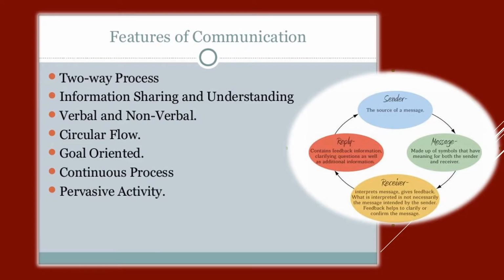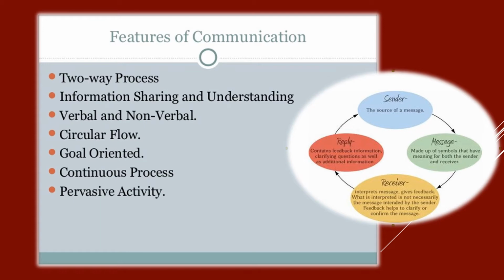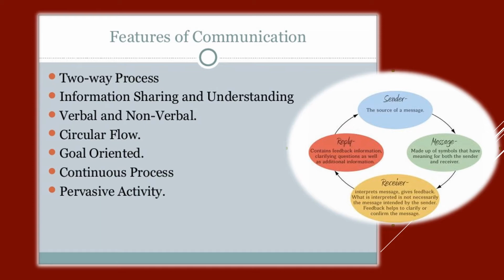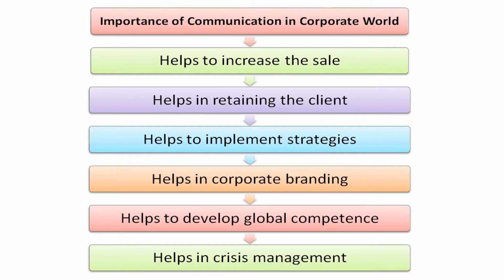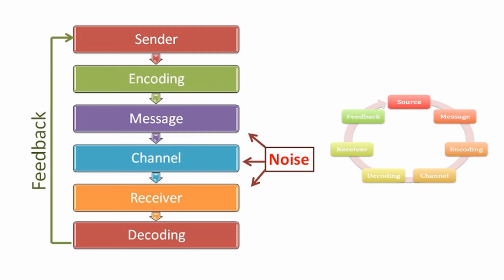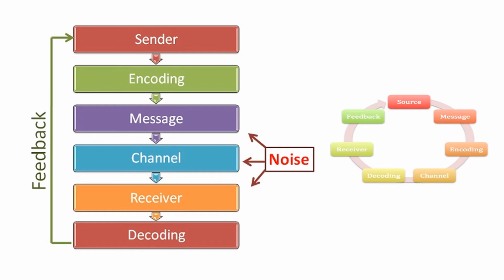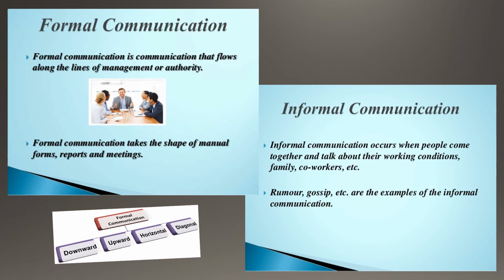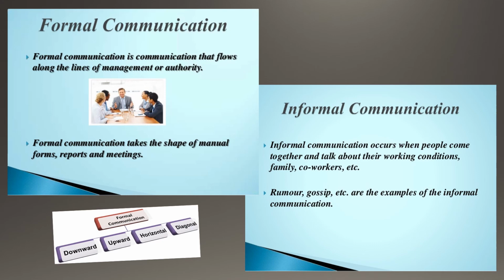Communication / Importance of Communication / Features of Communication / Formal and Informal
This video helps you to understand the concept of communication.